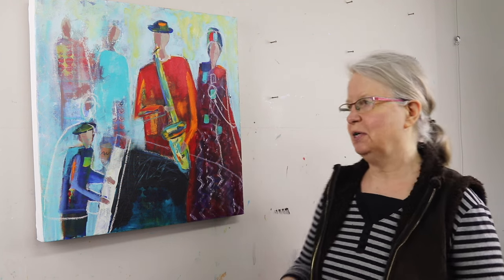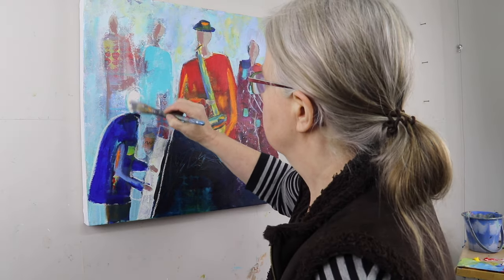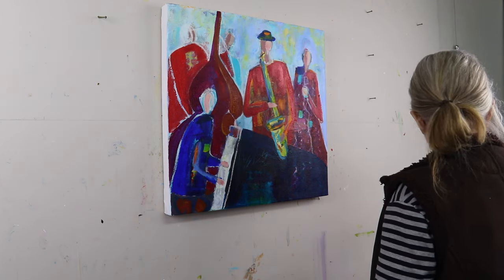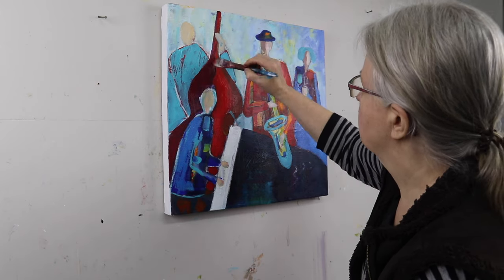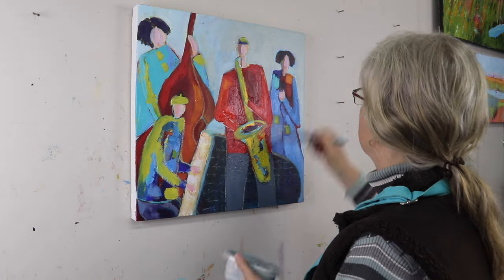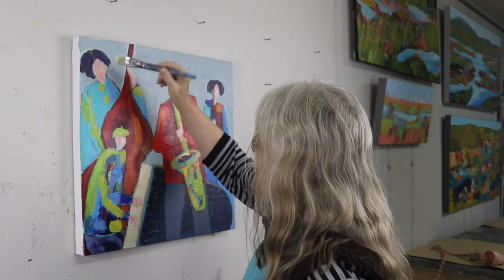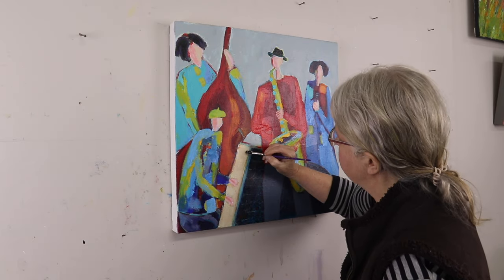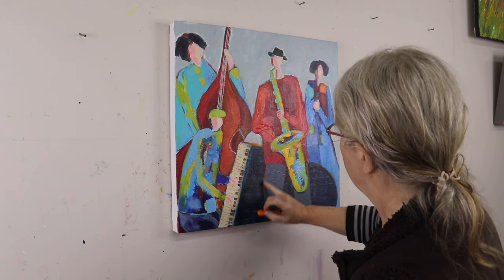124 Abstract Figure Painting Demo: Smooth Jazz in Acrylic Paint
ABSTRACT FIGURE PAINTING IN ACRYLIC: In this video, I take you through the twists and turns of resolving an abstract figurative painting using acrylic paints. I have painted it intuitively and made many changes along the way.

ABOUT ME
Patt Scrivener AFCA is an abstract artist working in several mediums. She is dedicated to helping artists learn and grow.

Crayola Brush Set.
Amsterdam Acrylic Paint
Golden Fluid Paint - Teal
Kroma Paint
Catalyst Wedge
Woody Stabilo
Stabilo Mark All
Acrylic Ink
Catalyst Wedge with Notches
Strathmore Mixed Media Paper

JOIN the INNER CIRCLE and get subscriber perks with my weekly newsletter.